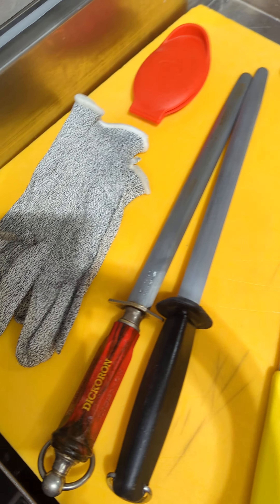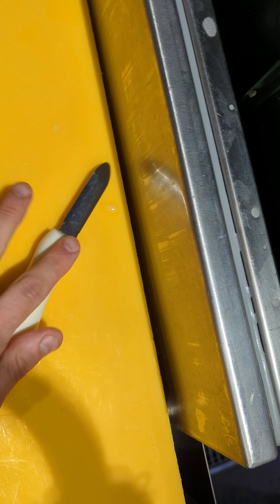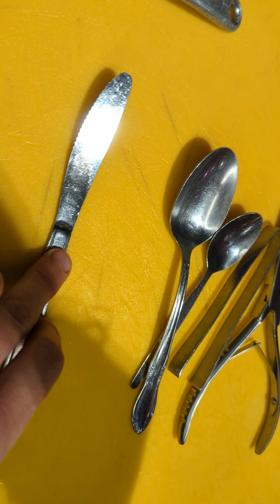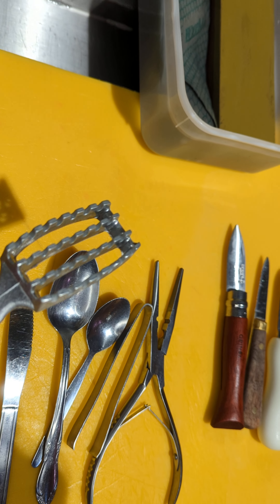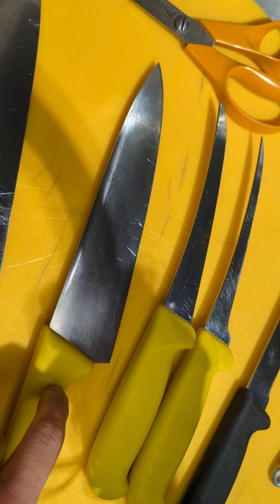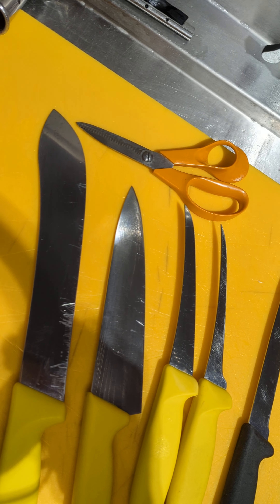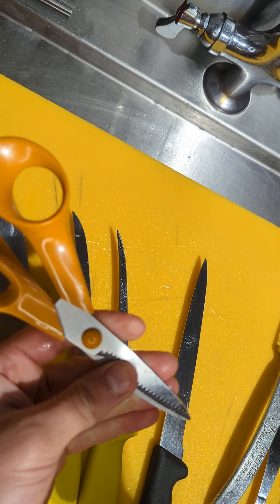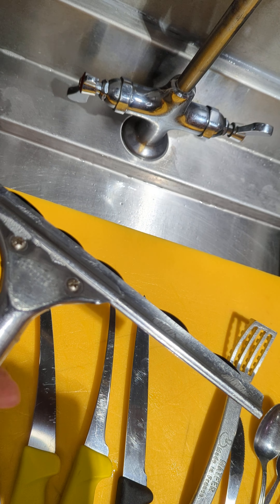Master Fishmonger assessment videos evidence, tools of the trade/equipment.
I have been accepted onto the Master Fishmongers standard certification scheme and I am completing my video evidence.

It gives a good bit of insight into the 5rade so I may as well share it here for folks to get a look into the day to day job.

In this video I give a talk through my tools I use on a daily basis.

-Victorinox 12cm stiff boning knife x2 the older one is used for gutting and as a utility knife.

-Victorinox flexible filleting knife 16cm (i think that's the length) this is my go to knife for skinning fish, I used to use it for filleting but as I've progressed I use the stiff blade.

-Victorinox steaking knife 14" this is used for cutting portions, salmon trimming, cutting truncheons, steaks, bone in cutlets and various other tasks.

-10" Chefs knife, this I use for cutting vegetables for the dishes I create, cutting Sashimi and the back of it is perfect for cracking Crab claws. i also love this knife for preparing Squid/Calamari

-Boning tweezers, these are great for removing pinbones and grabbing the skin to remove skin on smaller fillets.

- Pinboning pliers these again are excellent for many things especially fish skinning, boning and can be used on the Crab knuckles as well.

-Oyster Knifes I have 3 types of knife an Opinel french knife which is great for cocktail sized Oysters, a curved durable blade which is great for larger oysters and a cheap £5-6 Amazon special which is actually my favourite to use, nice small tip, lightweight but the downside is they aren't the most durable and 12minths average on them.

--f.dick fine honing oval steel, this is great for straightening out the edge after use.

-fisher medium course oval steel, this is great for straightening out a knife witg prolonged use.

-diamond sharpening rod, this is great for resharpening a dull knife for short term use.

-Naniwa multi stone 3000/1000 grit. this is an excellent sharpening stone for learning to sharpen your knife with and is more than enough to keep your knife in excellent sharper than factory finish. the 1000 grit builds the burr and renews the edge and the 3000 polishes the edge giving a razor sharp finish.

-fiskars kitchen shears these are outstanding value and come with a 10 year guarantee. very durable which I use for cutting off fins and various other things.

-serrated butter knife, this I use for opening scallops, scraping the bloodline of fish, opening clams etc.

- Teaspoon, this is perfect for scraping out the bloodline of fish with it's rounded edges so does not damage the flesh. it also makes an excellent cup of tea. 👍🤣

-fish scaler, this has been my trusty fish scaler for 11 years and has never missed a beat. £30-40 and no sharp edges to damage the flesh and robust enough to do the job well.

 The knife used is a Victorinox SWIBO 16CM BONING KNIFE: CURVED STIFF blade